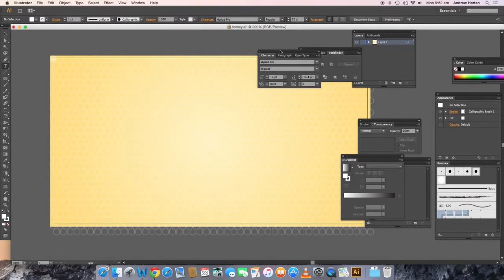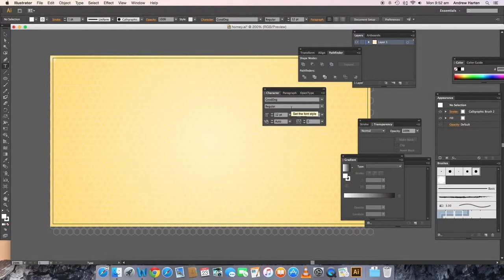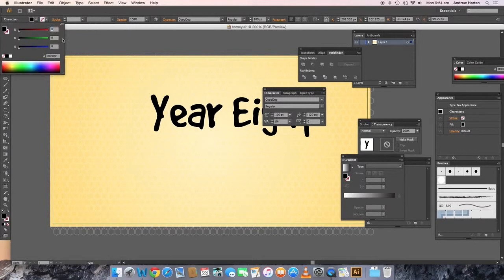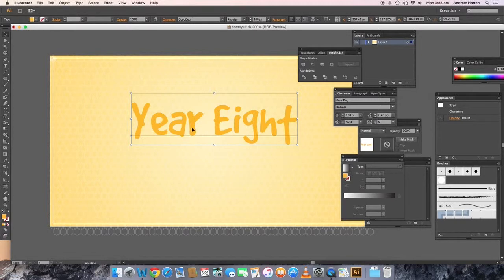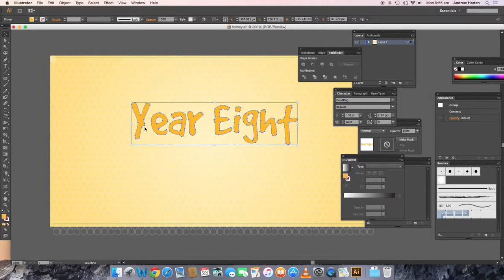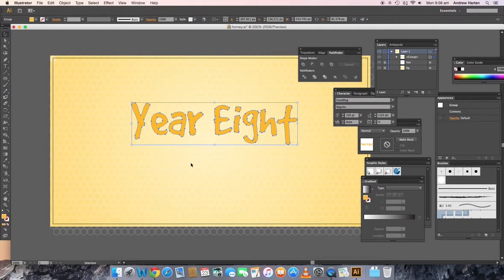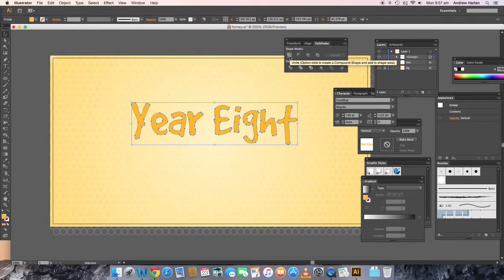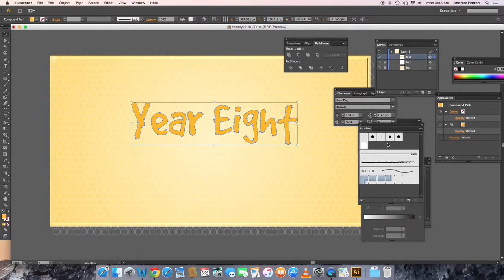Honey Project (Part 3)-writing the text onto background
How to write your text onto background in illustrator